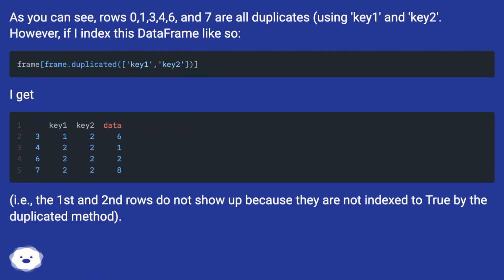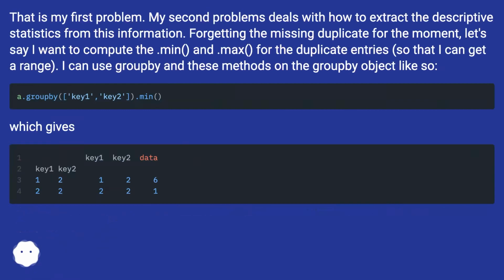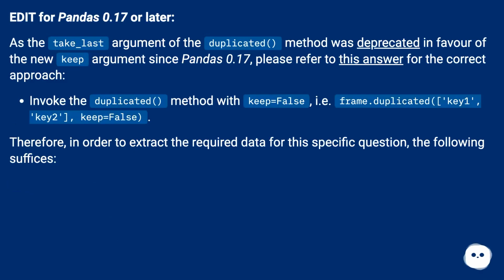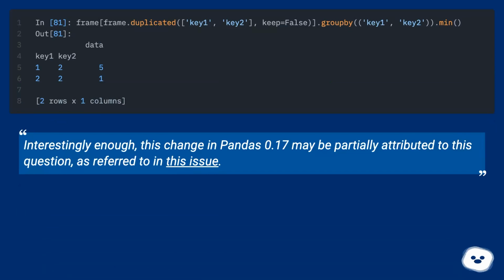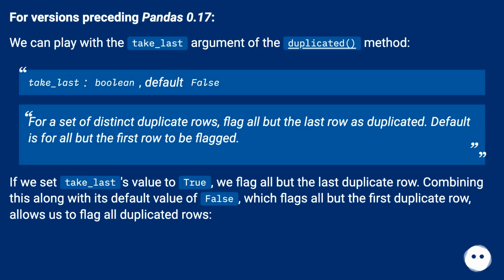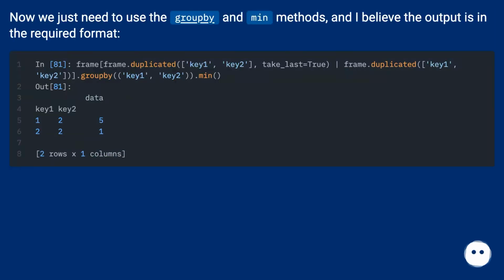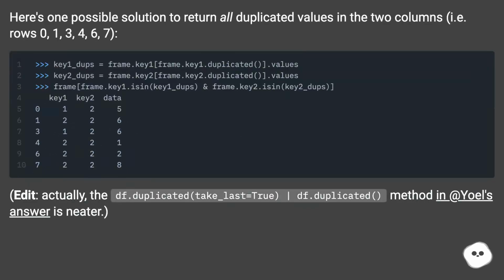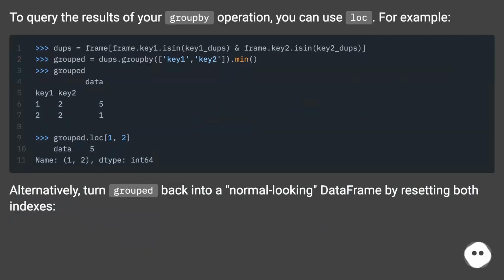How to analyze all duplicate entries in this Pandas DataFrame?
Chapters
00:00 How To Analyze All Duplicate Entries In This Pandas Dataframe?
01:44 Accepted Answer Score 30
03:50 Answer 2 Score 12
04:13 Answer 3 Score 2
05:06 Thank you